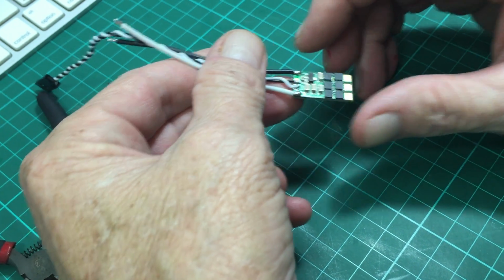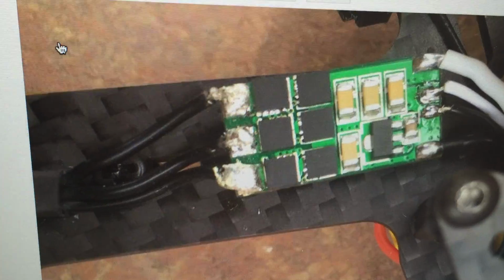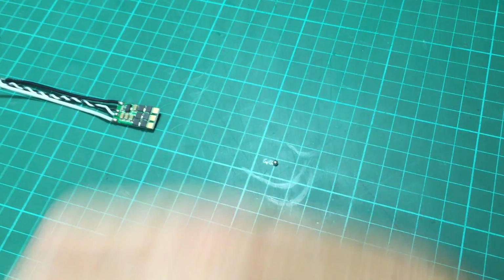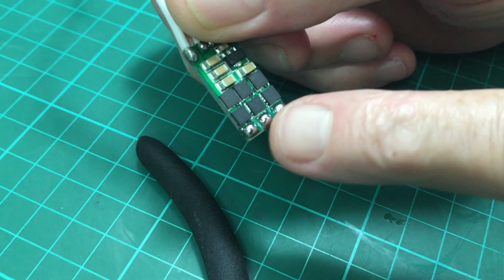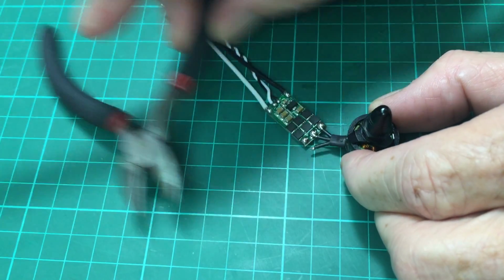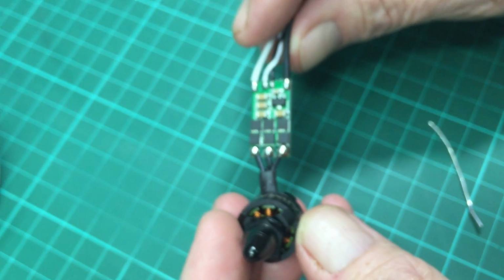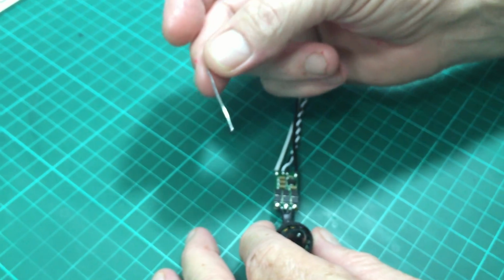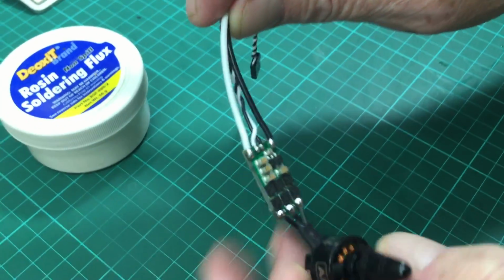Soldering Motors to Nano ESCs